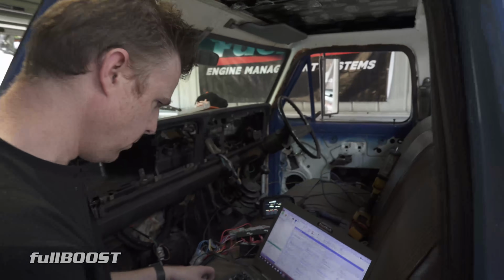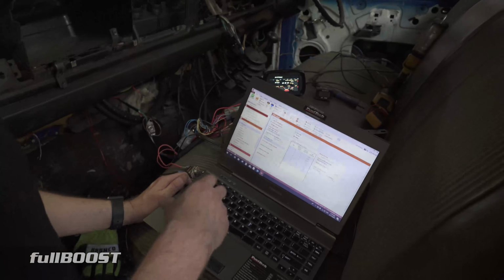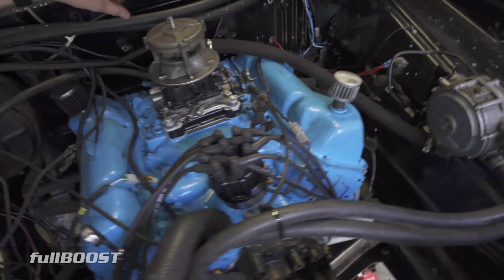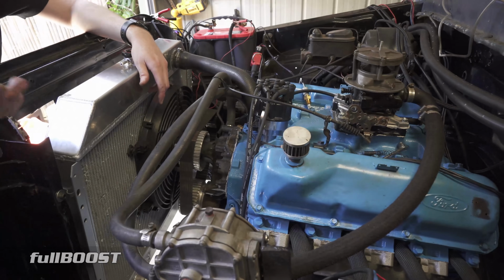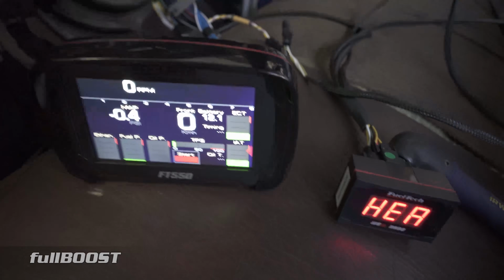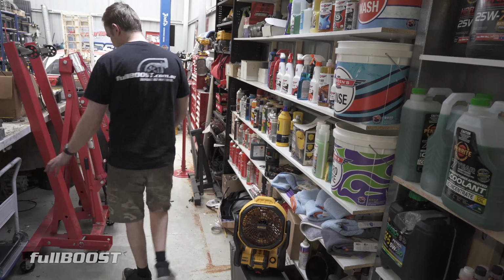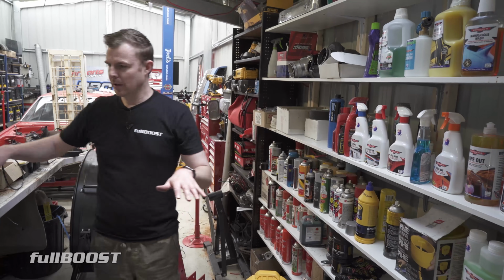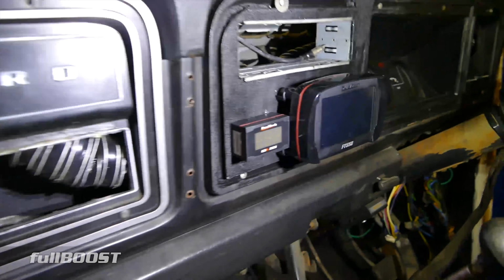Ford F350 V8 turbo ramp truck part 4 | BACKYARD MECHANICS | fullBOOST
In this episode of Backyard Mechanics, Project Townado powers up our FuelTech F550 EFI system on our Cleveland V8 powered Ford F-350 tow rig.